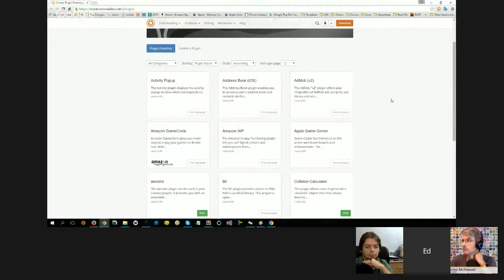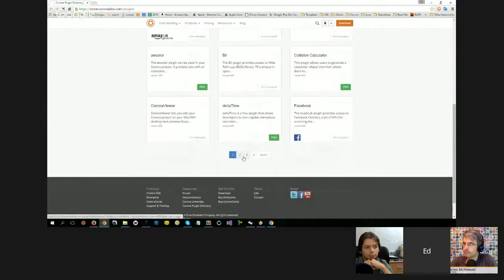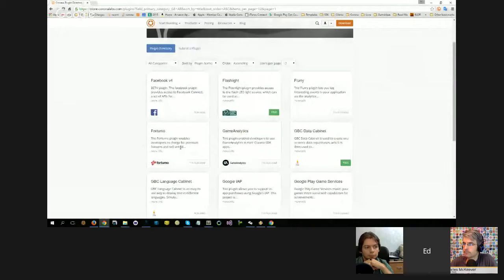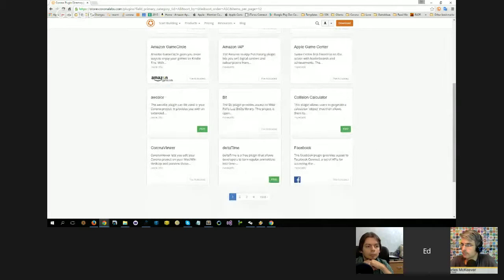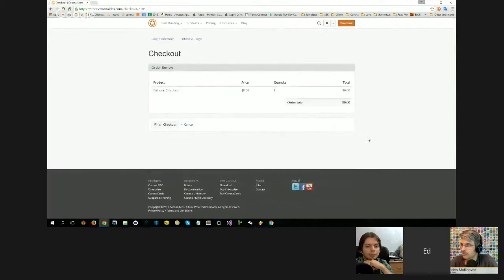CG164- Part 1 - Activating Plugins